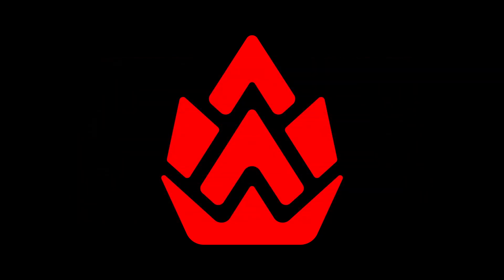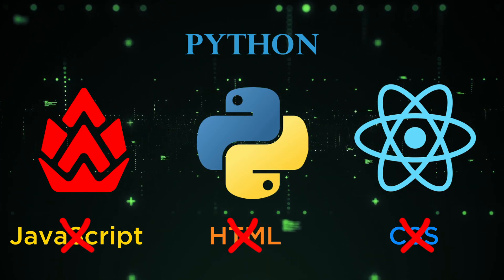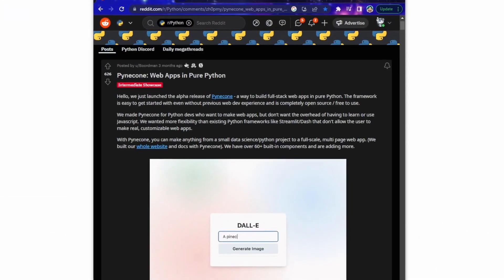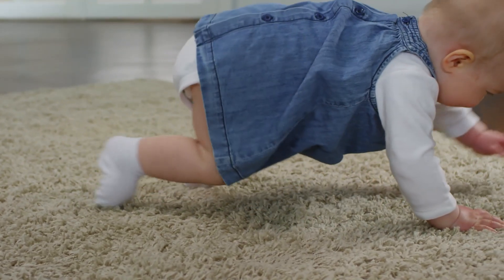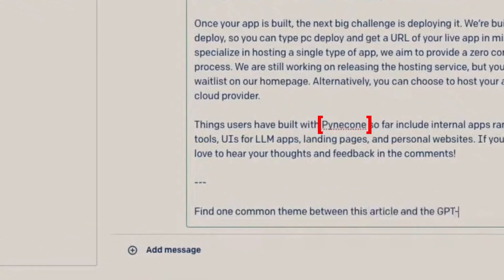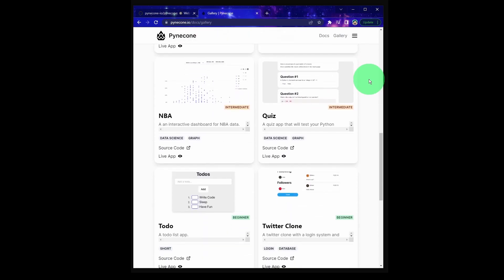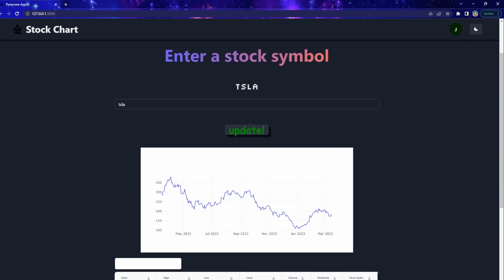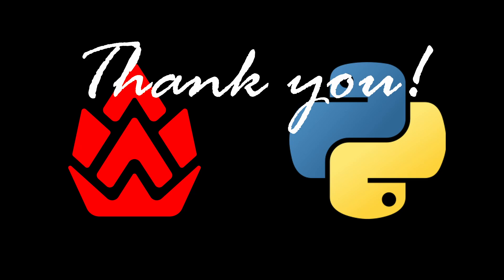Pynecone - The full stack Python library (no more JavaScript, HTML, CSS?)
Let me introduce you to the pynecone library, which is a web development framework in Python.

Under the hood, pynecone compiles your code down to a React/NextJS app, but we don't have to deal with JavaScript, HTML, or CSS). Pynecone handles all that for us!